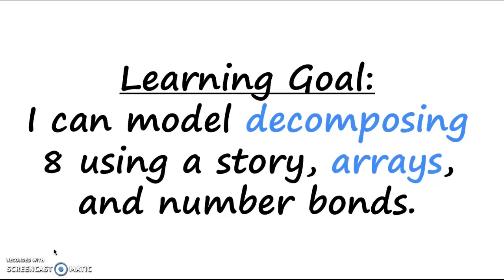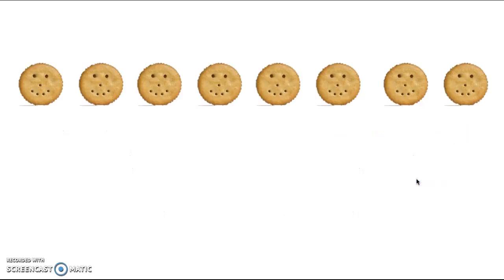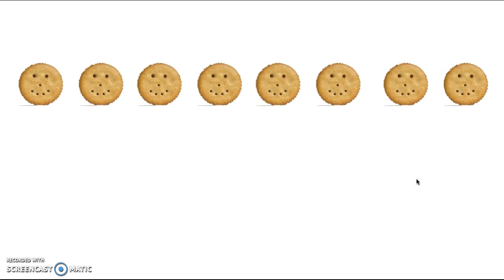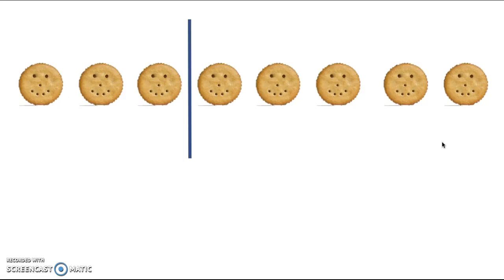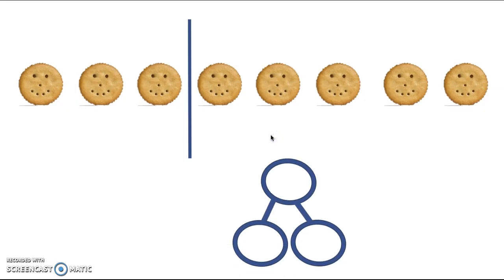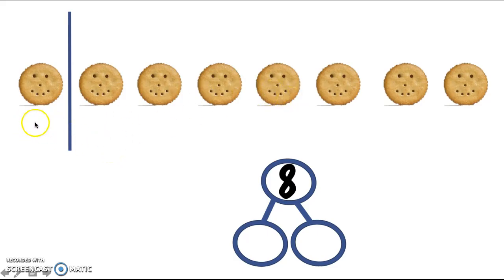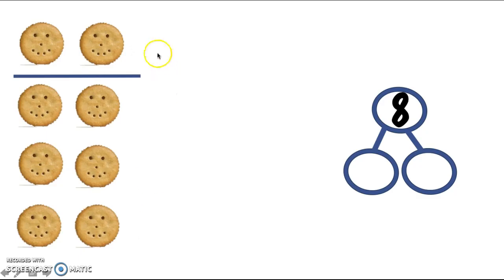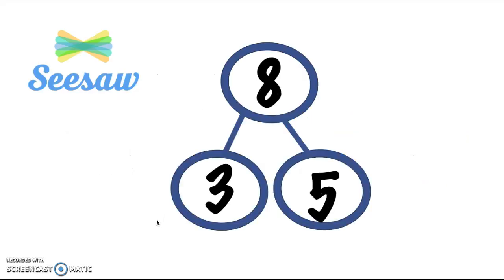Grade K Module 4 Lesson 9